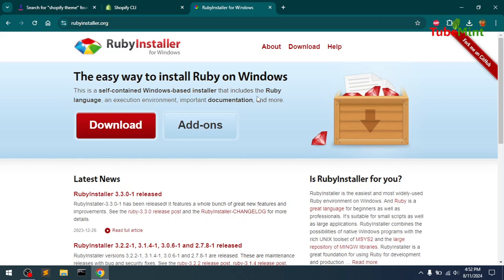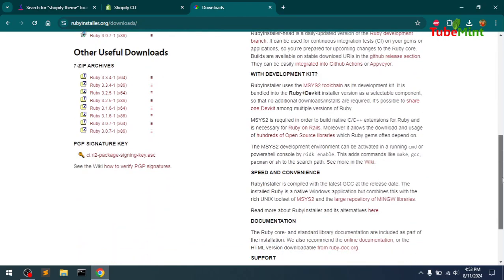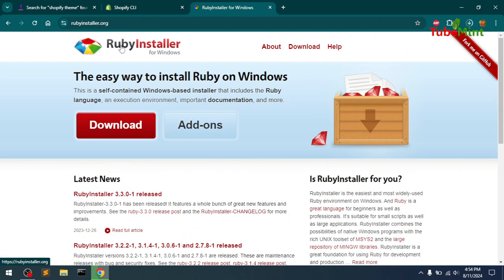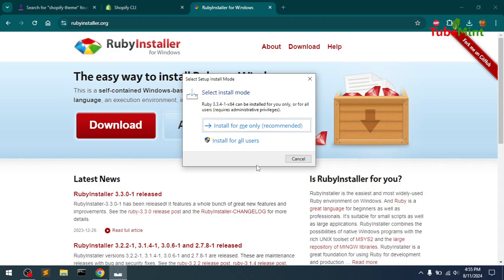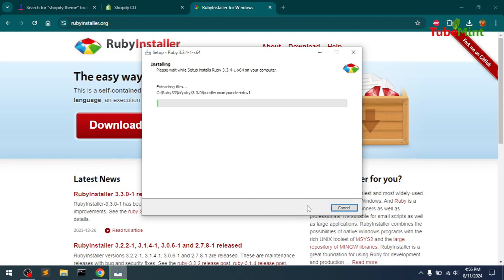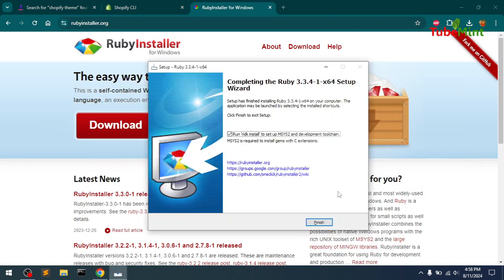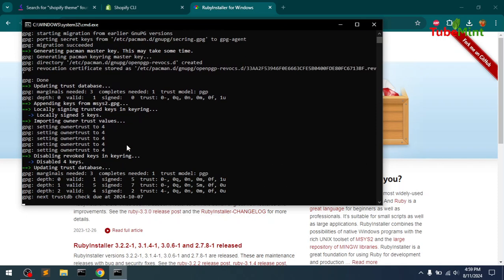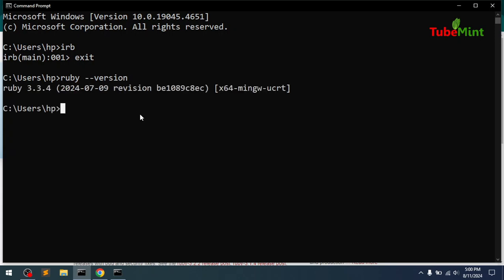How to Install Ruby 3.3.4 on Windows 10/11